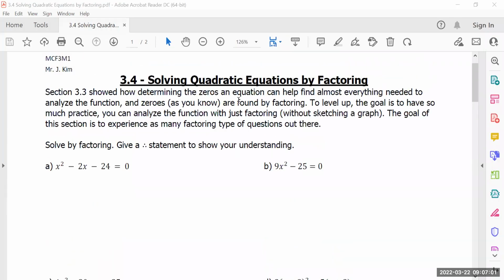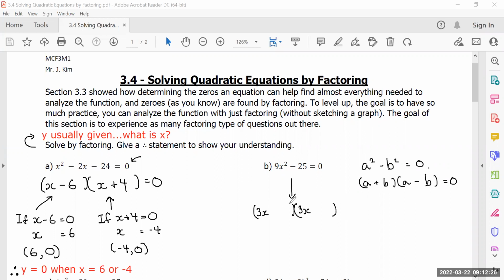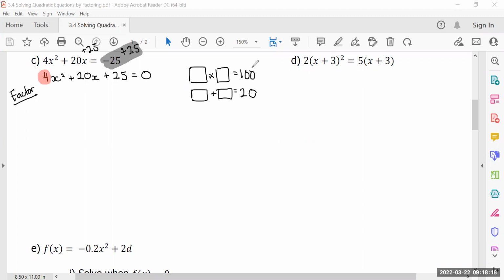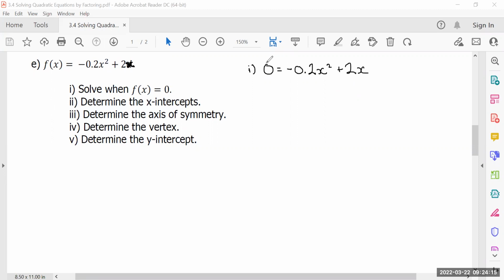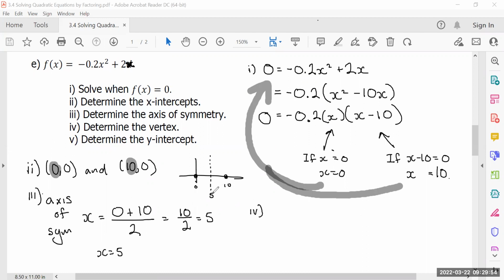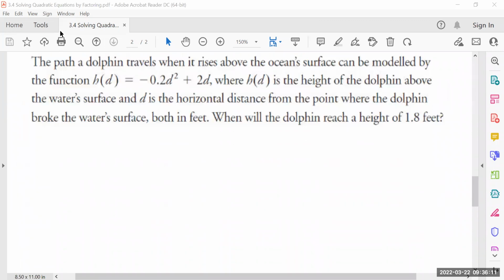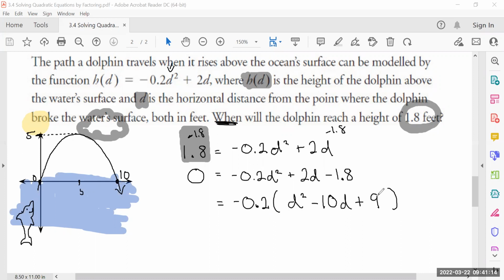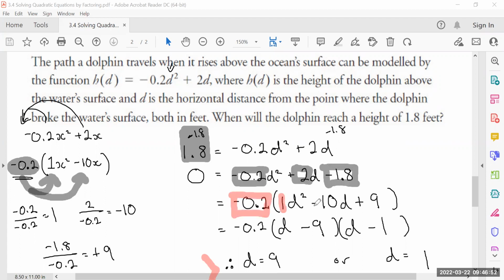3.4 Solving Quadratic Equations by Factoring